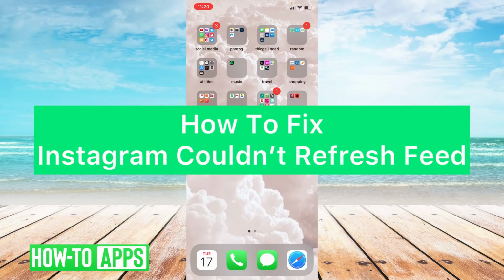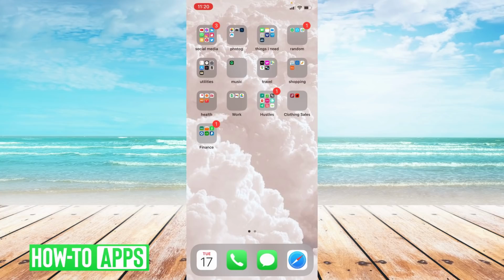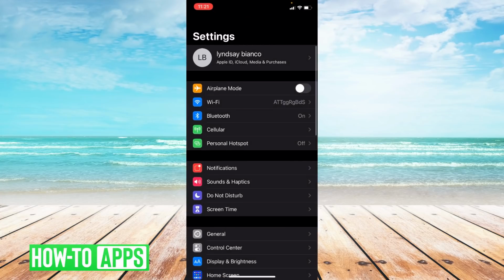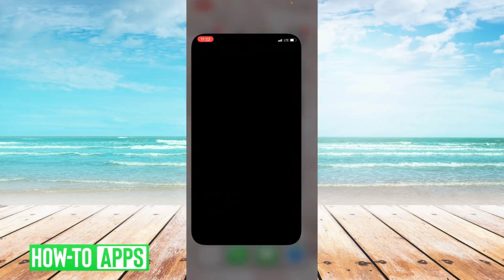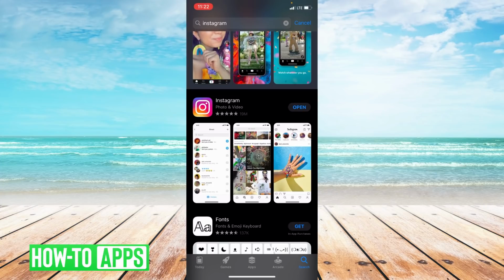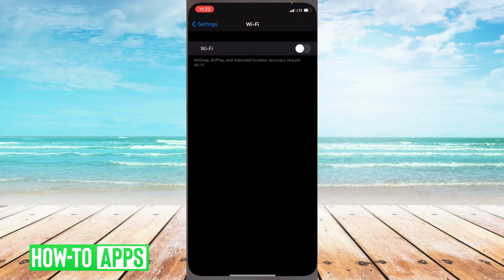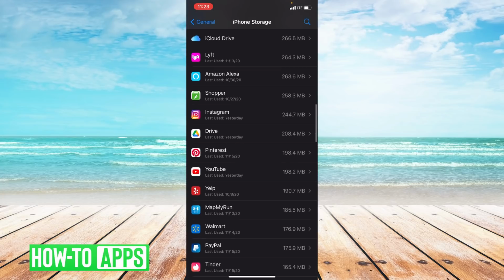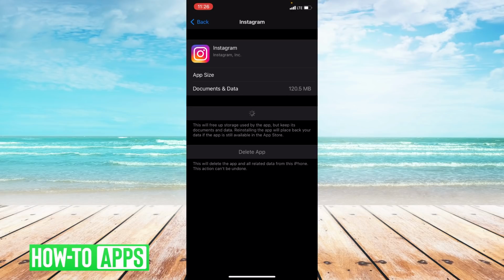How To Fix Instagram Couldn't Refresh Feed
Do you keep getting the error that Instagram couldn't refresh the feed on your iPhone or Android? If that's the case, we will walk you through the steps to fix the problem in this video. This works for both Apple iPhone, Samsung, and Android devices. The likely reason is due to a poor internet connection or a bug in the app so you likely don't need to reset or change your password on your account. It's a simple and quick fix for iOS, let us know if it's still not working for you.